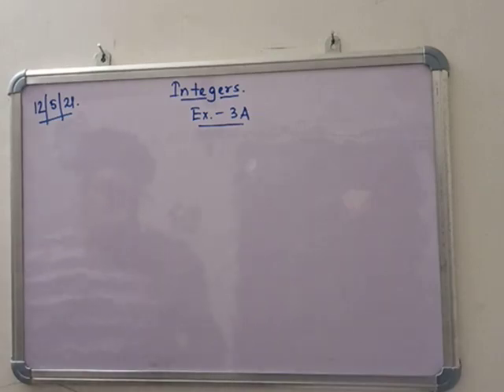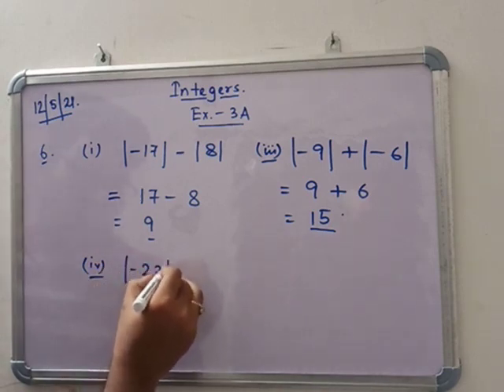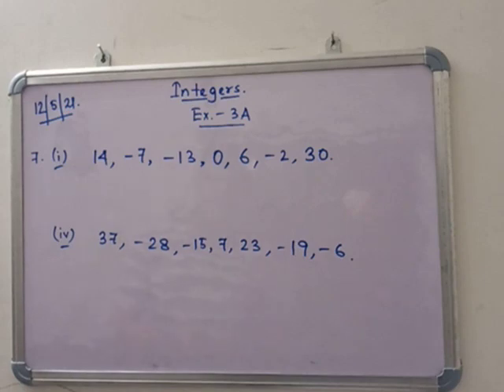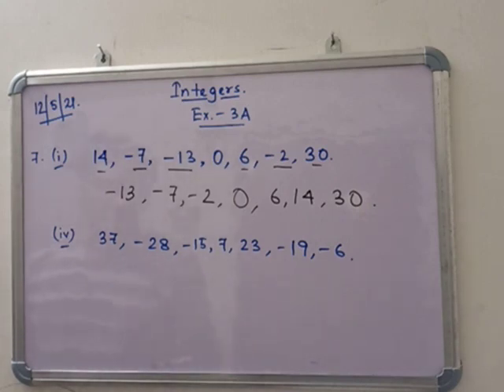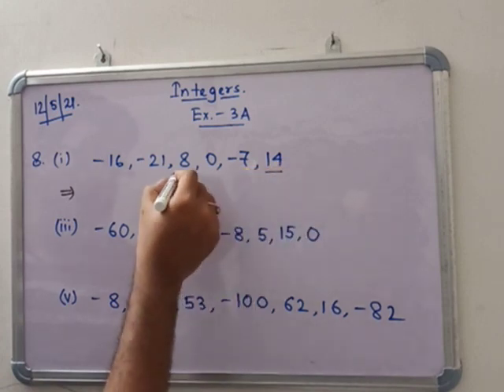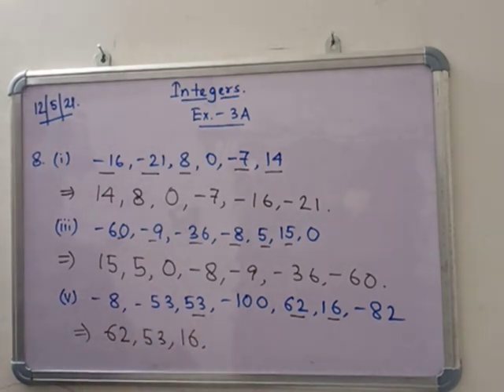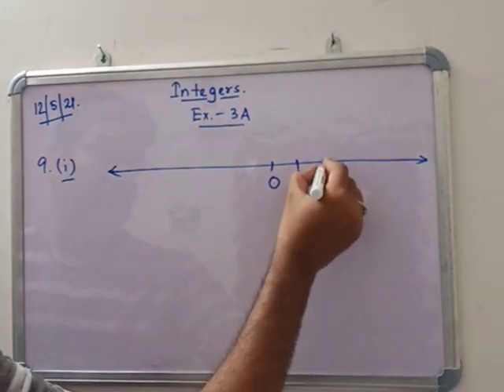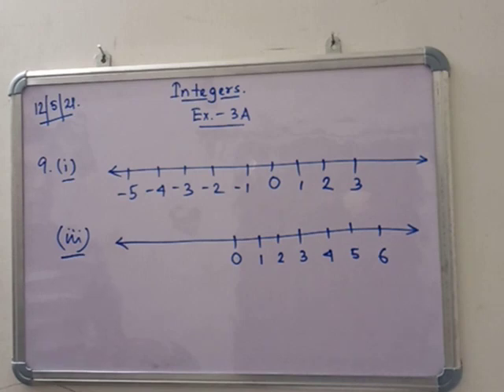INTEGERS-CLASS VI-Ex. 3 A- PART 2